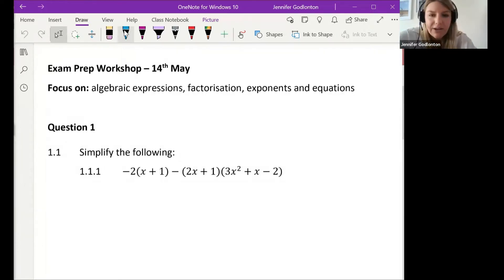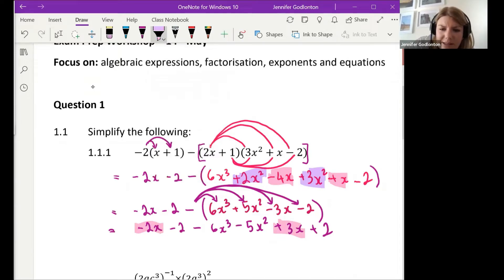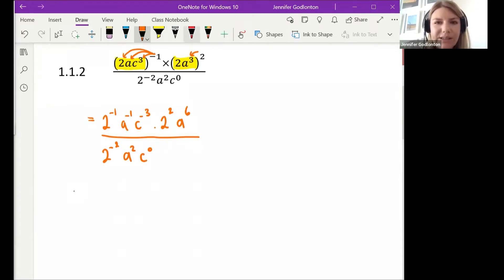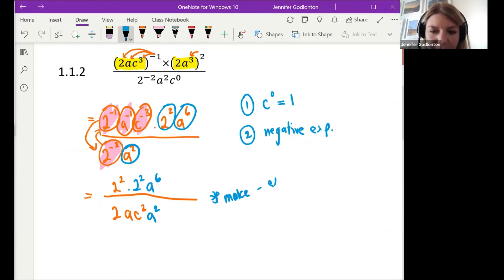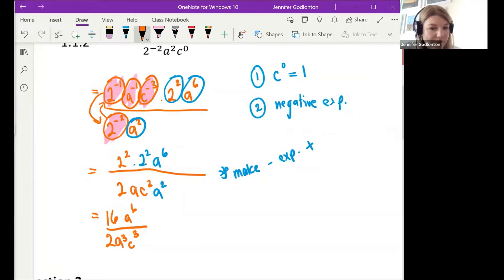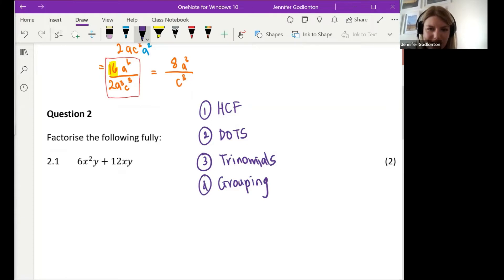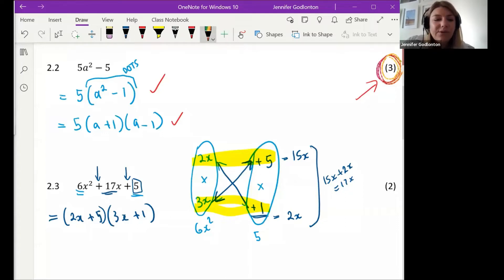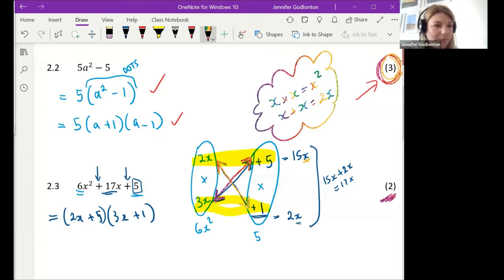Grade 10 - Exam Prep Term 2 (Algebra)